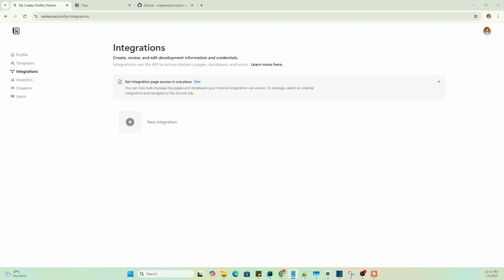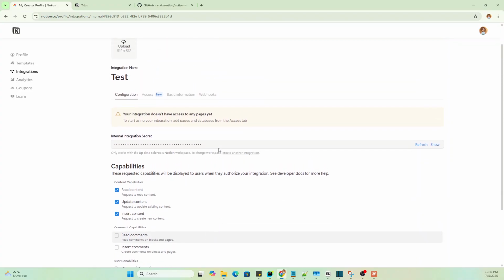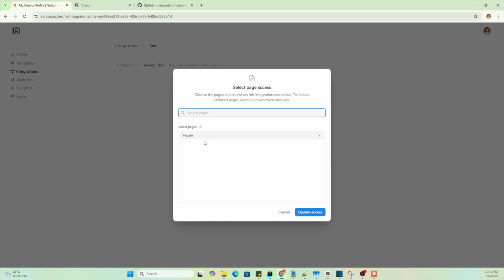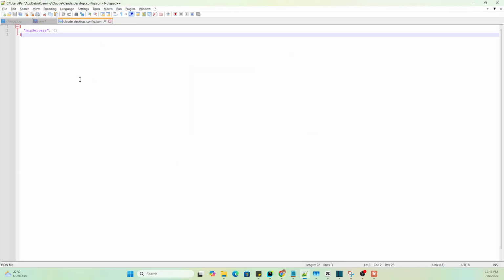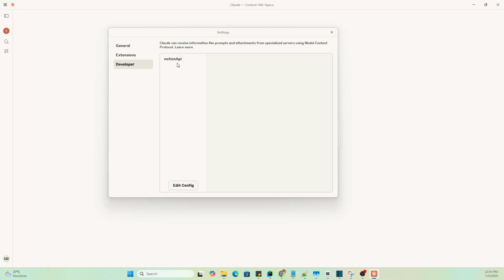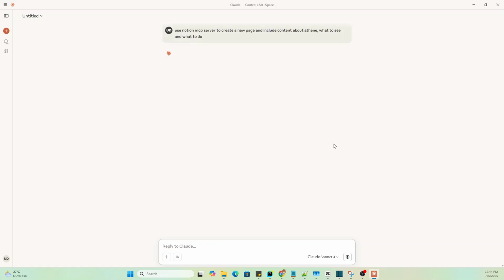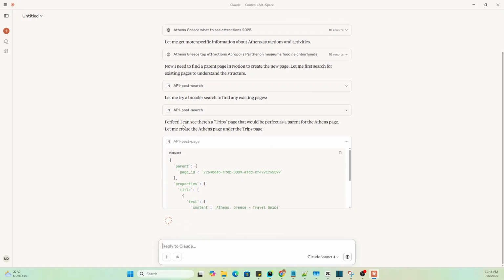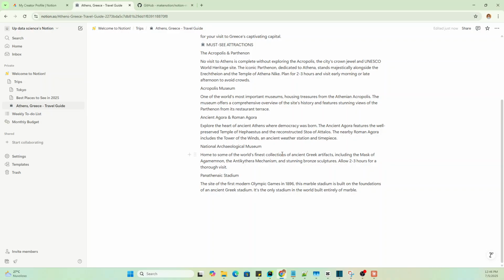Build a Notion MCP Server for Claude in Under 5 Minutes! (2026)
Supercharge your Notion workflow! This video demonstrates a cutting-edge method to chat with Notion via Claude Desktop, powered by the Model Context Protocol (MCP).

Here's what you'll learn to do:
Set up the Notion integration for AI access.
Configure MCP within Claude Desktop.
Chat with Claude to easily insert and modify Notion documents.

Get ready to transform your Notion experience with AI. Watch now and start chatting with your data!